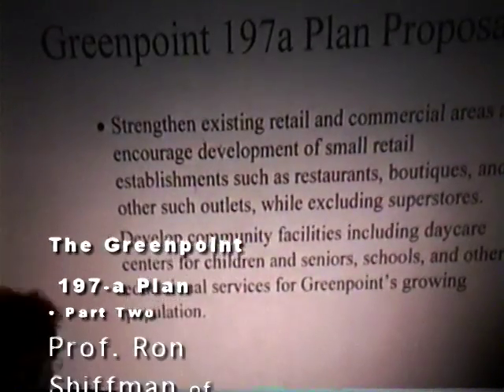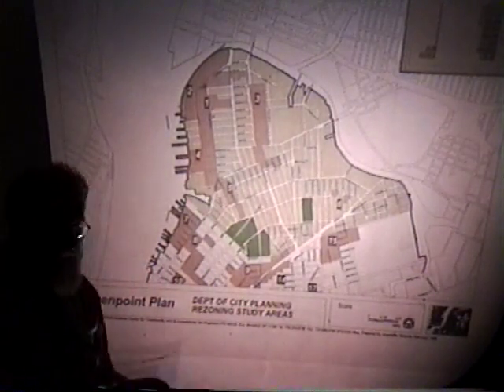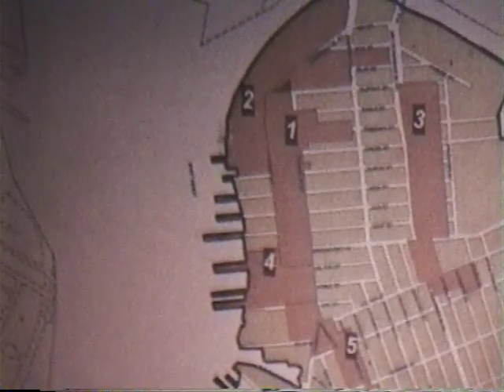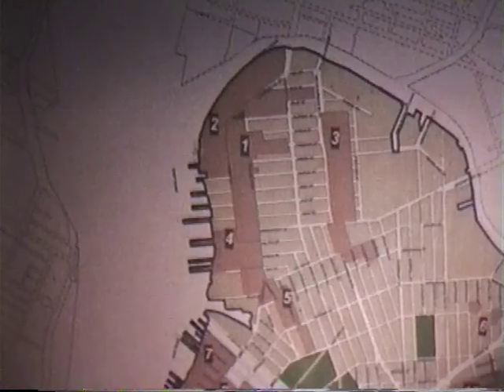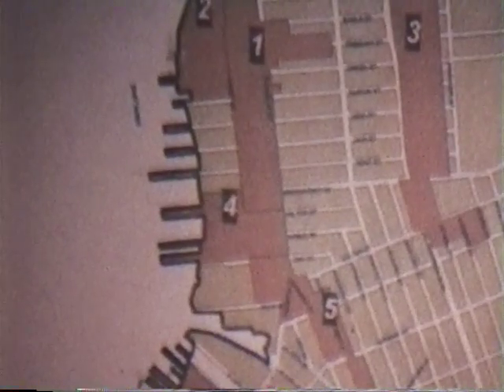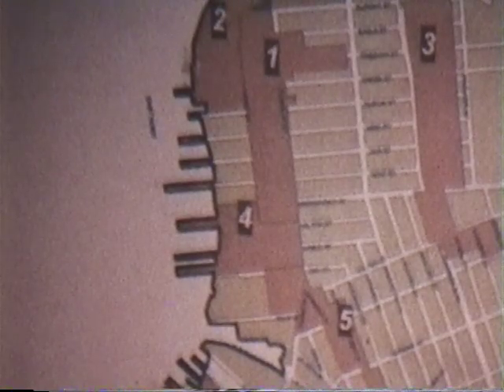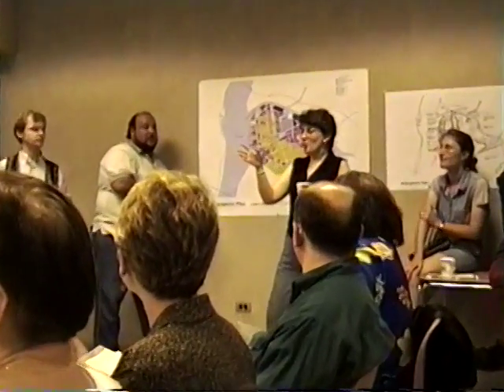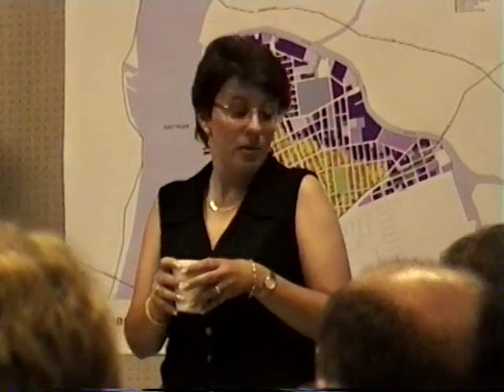PICCED Greenpoint 197-a Meeting Pt. 2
Part 2 • Prof. Ron Shiffman of PICCED, Pratt Institute Center for Community Environmental Design, explains the 197-a community planning and waterfront redevelopment process to an audience in Greenpoint, Brooklyn, 1998. (Part 1) Video by Keith Rodan, The Greenpoint Video Project.